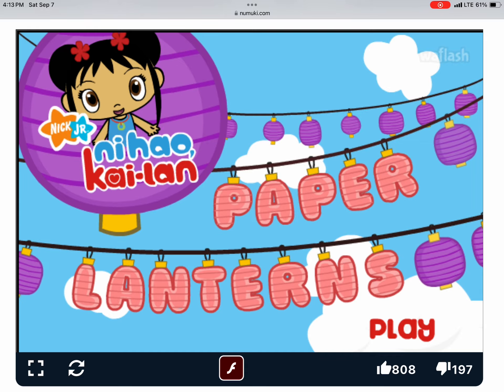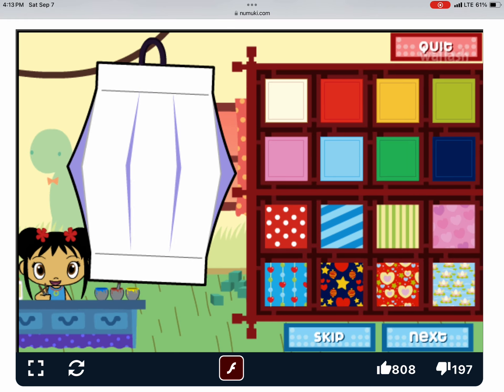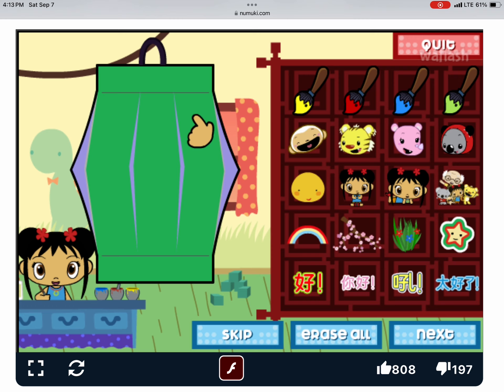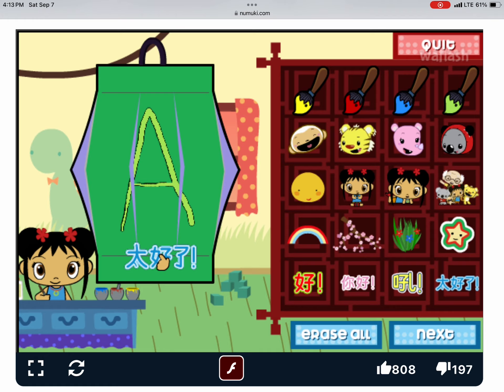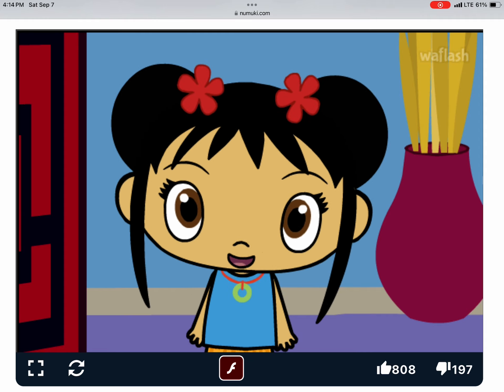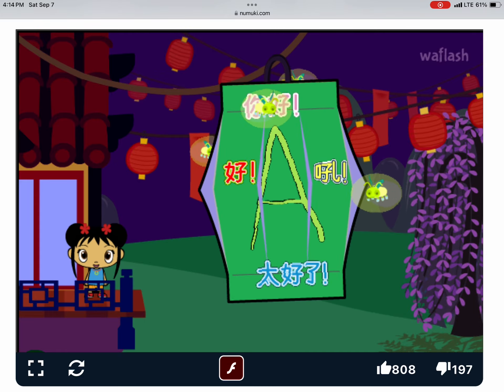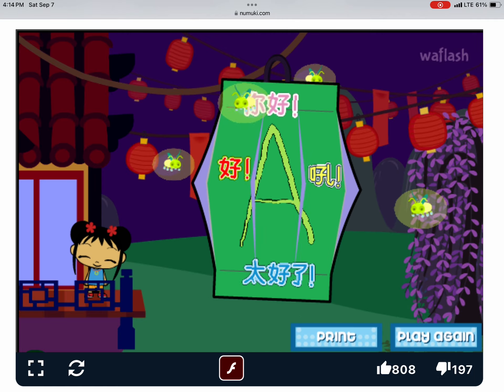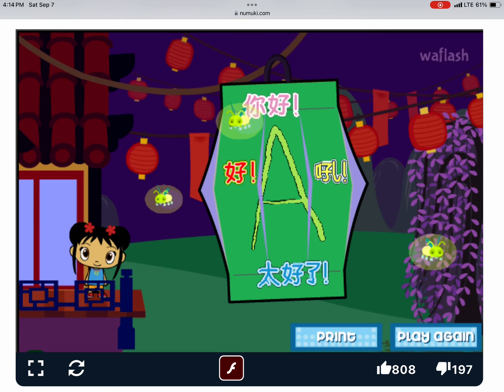Andy Plays Ni Hao Kai-lan Paper Lanterns As Green Chinese A Lantern (I'm Going Bowling)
I'm Back From Taking a Shower With My Friend @nelsonschannel8256